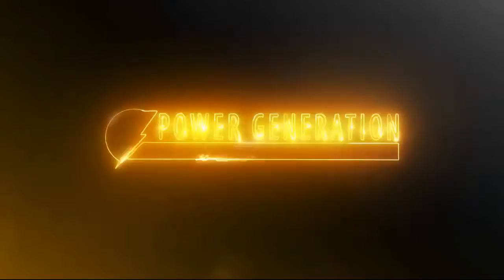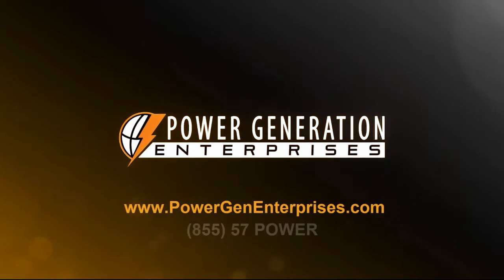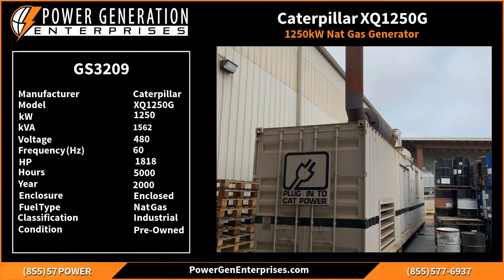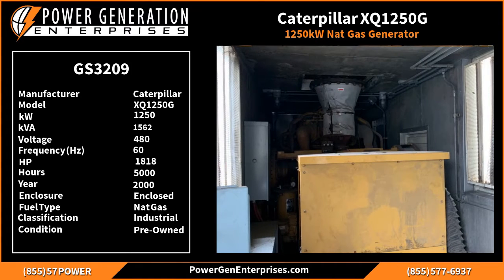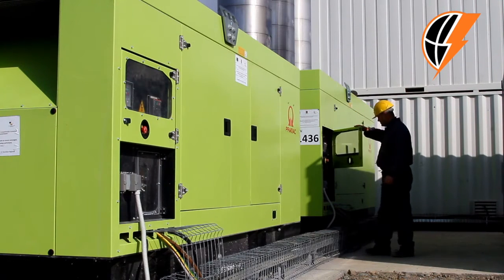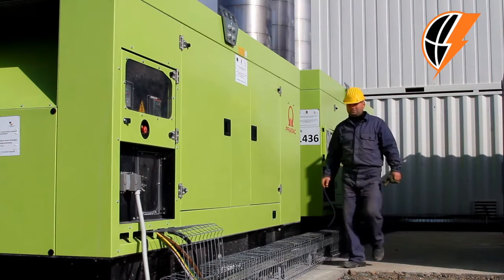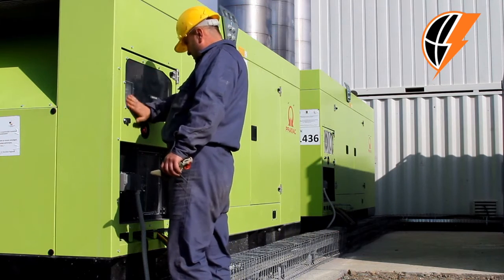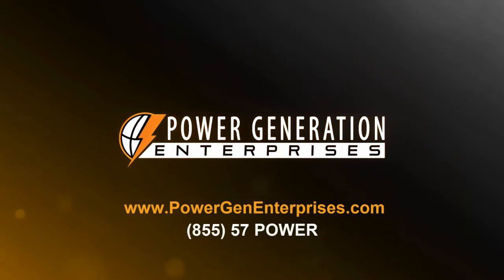Caterpillar 3406 300 Kw Diesel Generator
Item # GS4189 - Caterpillar 3406 300 Kw Diesel Generator